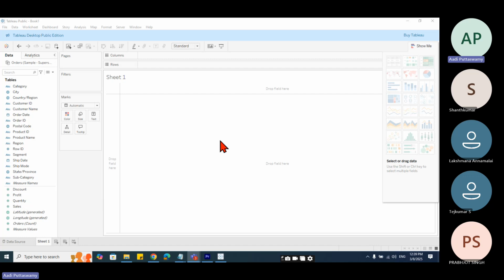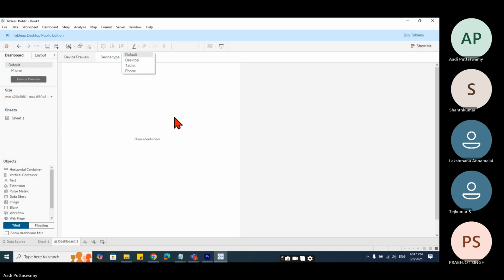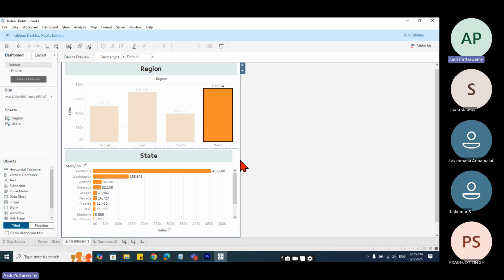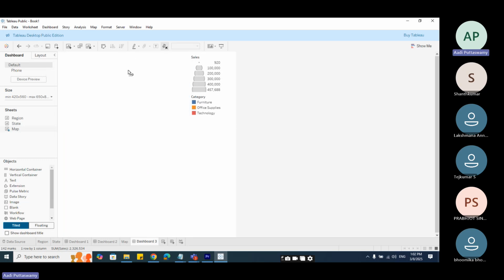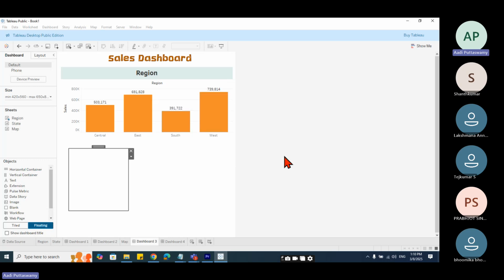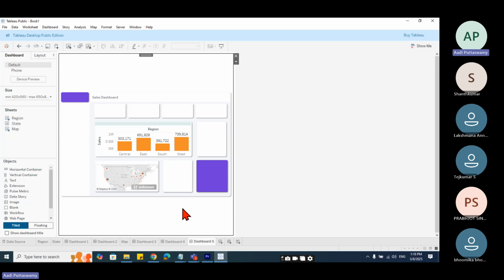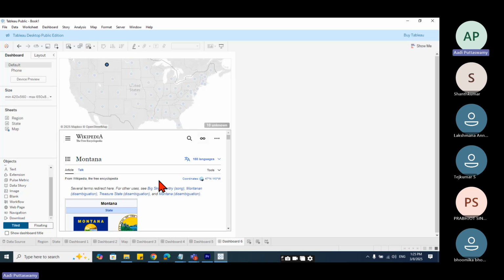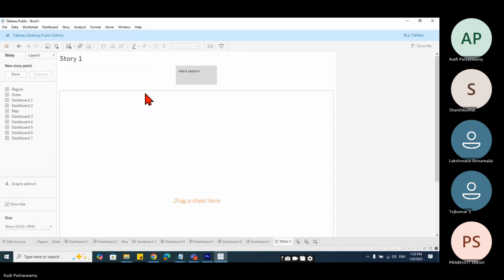COMPLETE TABLEAU COURSE ONLINE CLASS FOR 2025 | SESSION 09 | DASHBOARD & LAYOUT VIEW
🚀 Welcome to Session 09 of the Complete Tableau Course Online Class for 2025!

In this session, we dive deep into Tableau Dashboards, their essential components, and the Layout View to help you design visually appealing and interactive dashboards.

🔥 Topics Covered:
✅ Understanding Dashboards – Combining multiple worksheets into a single view
✅ Dashboard Objects – Text, Images, Web Pages, Blank Spaces, and More
✅ Containers – Using horizontal and vertical containers for better layout
✅ Layout View – Adjusting size, spacing, and responsiveness for different screens

💻 Hands-on Examples
Learn how to structure and optimize dashboards to improve user experience and storytelling with data.

📥 Join our Telegram Channel to access FREE materials, recorded sessions, and expert support: